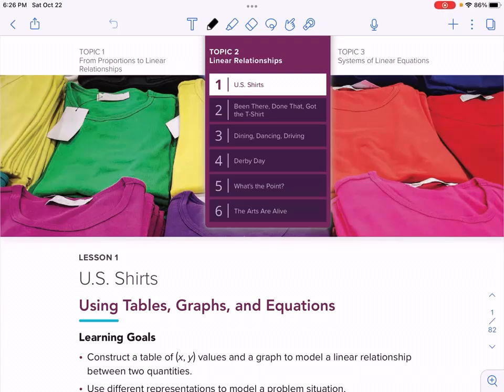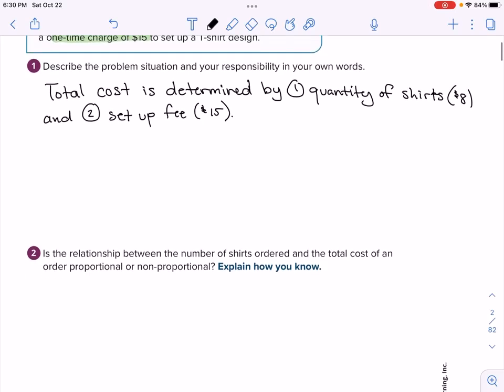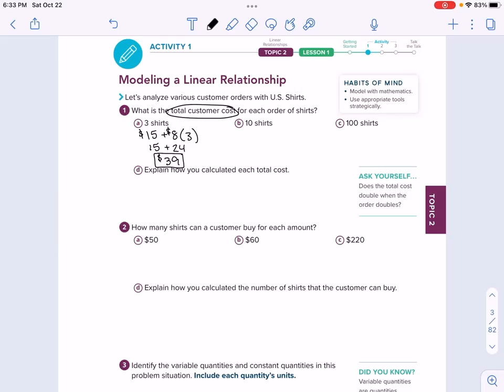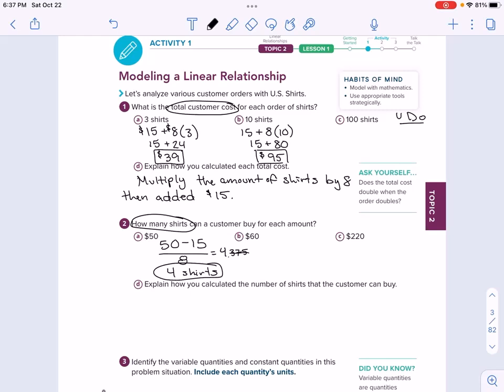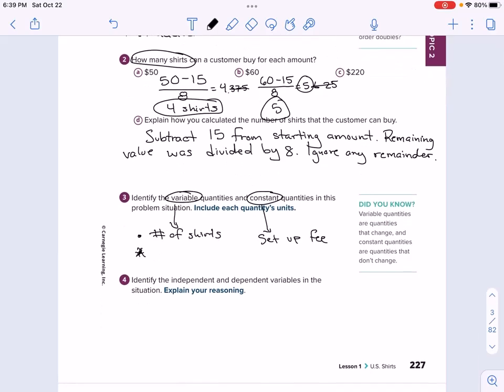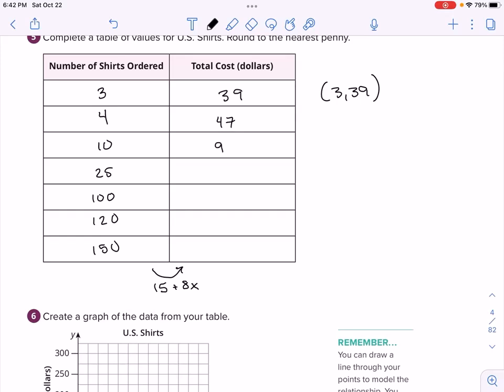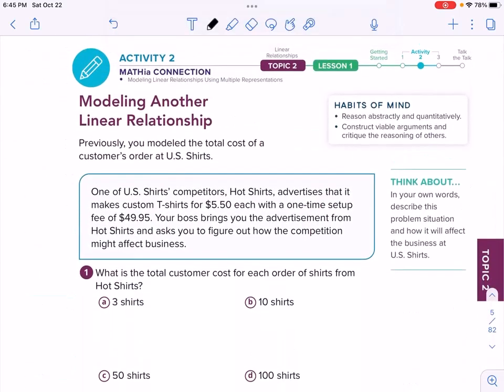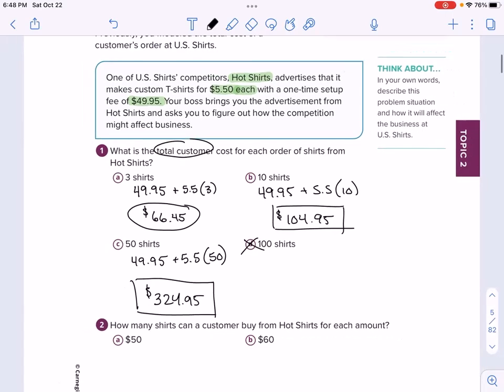Pg. 225 Video Notes (2024)